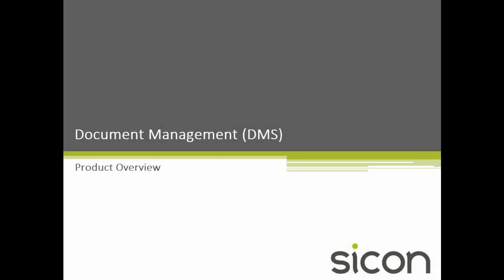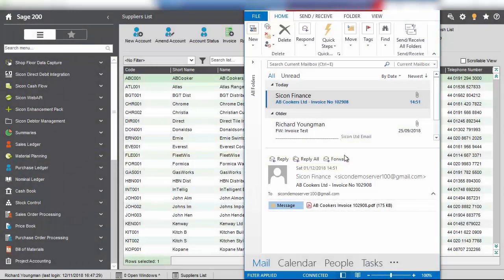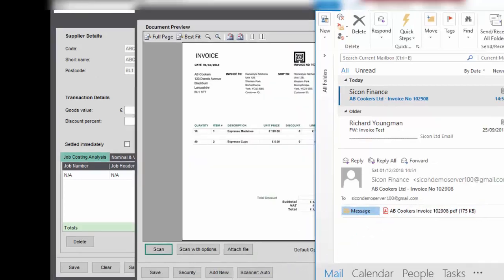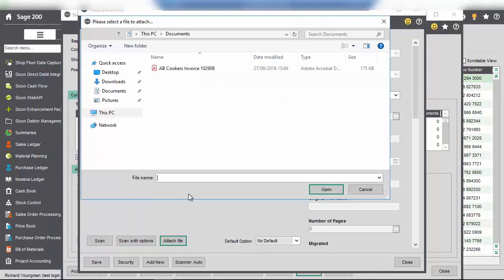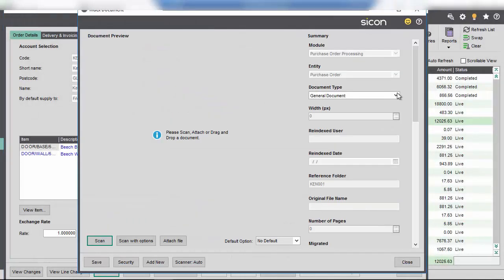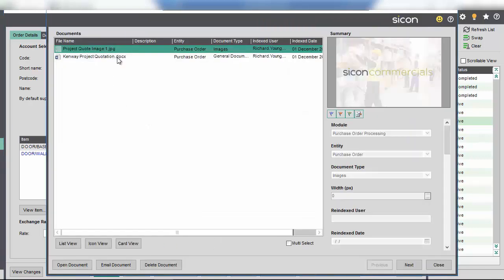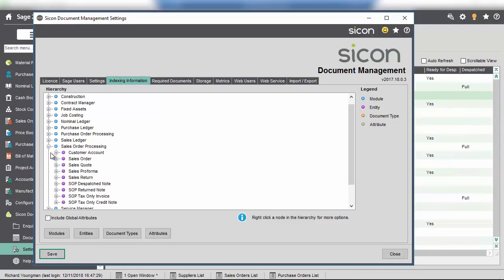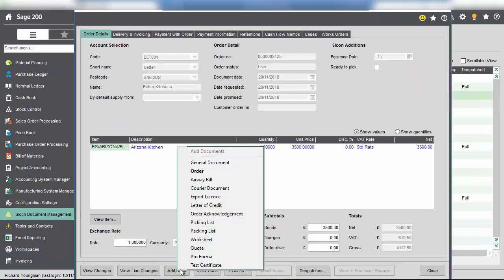Sicon Documents | Overview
Allows users to scan and retrieve documents while they work in Sage 200, with no additional document management software or indexing steps required. The document indexing information is stored within the Sage 200 SQL database for fast searching. The documents are stored within the Sage 200 attachments path to ensure all documents are backed up within your Sage backup plan.